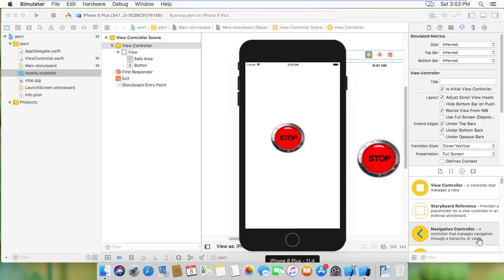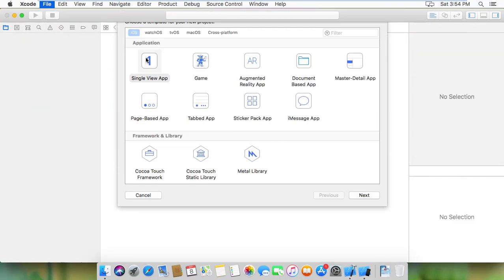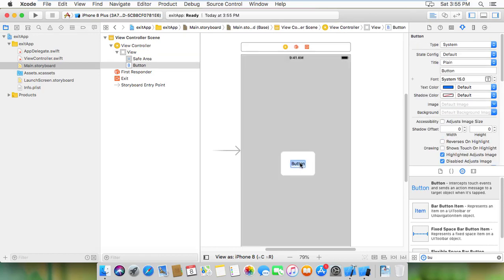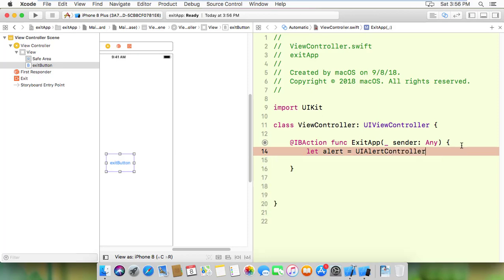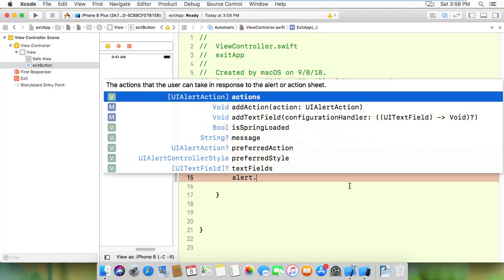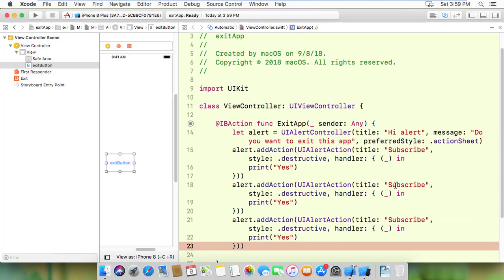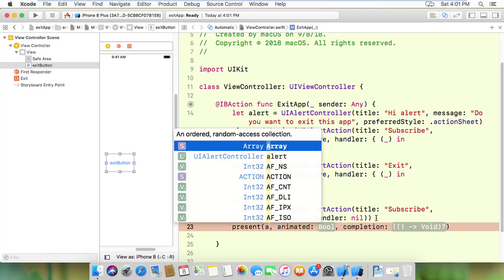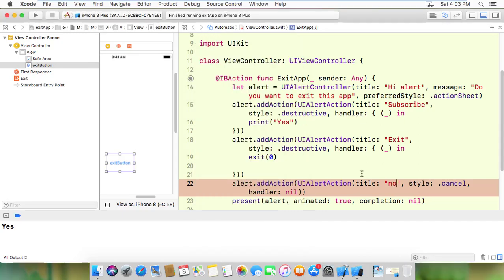How to exit apps using alert dialog in ios